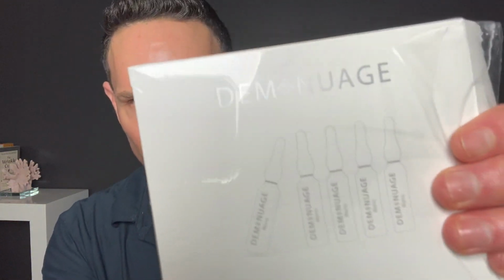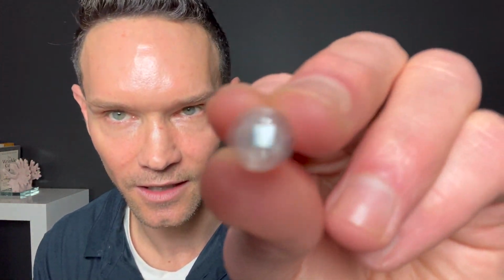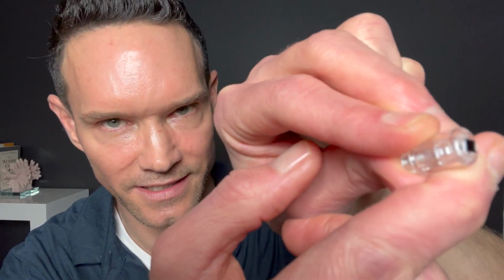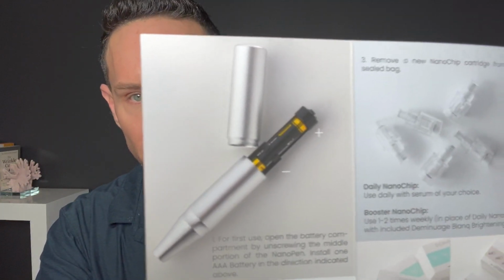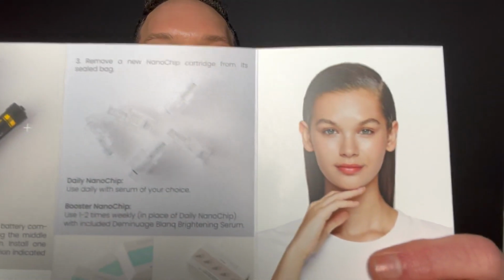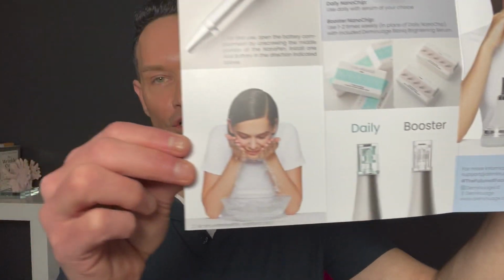DOES THIS NANO DEVICE FOR HOME USE REALLY WORKS?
Hello, I'm Cody Montarbo the founder of Montarbo Skincare and The Montarbo Method.  As San Diego's leading provider for acne, pigmentation, and chemical peels and with over 20 years of experience, I can help you achieve flawless skin regardless of your age, skin type, or budget! I got you!
This is the kit that was sent to me!

Nano Technology is a fantastic way to treat your skin at home with minimal downtime. I tested this nano pen for six months making sure it was effective and worthy of your attention. For daily use, the tips that it's provided offer a nice stimulation with a gentle glow. The tip that you use twice a week definitely causes more stimulation and exfoliation so be cautious. Don't use anything acidic with it like vitamin C as it can cause irritation. Best to use a hydrating serum from peach and Lily or another hyaluronic acid product to allow the tip to glide gently on the skin.

I noticed minimizing of my pores making them appear smaller.  Also helped minimize a couple of dark spots I had on my forehead. Also helped make my fine line around the eye area look better.
Skin felt brighter and tighter in general after first use.  Also helped my products penetrate deeper into the skin.
Use code: CODY0266

Leave your skin tighter, brighter, and more youthful-looking. The NanoPen Prime is single-speed and battery-operated for ease of use and portability. It creates microscopic absorption channels in the skin’s outer layer, making your favorite serum up to 20x more effective. This kit also features Booster NanoChips, which are made for use 1-2x weekly and are good for achieving even deeper repairs. Pair with our Blanq Brightening Serum to smooth, moisturize, and restore.

A novel delivery technology, QuickPore™ uses a nanochip powered by a grid of microscopic nanotips that are almost invisible to the naked eye. Made from monocrystalline silicon, each nanotip has a nanometer-grade tip to ensure safe and painless delivery, and a micrometer-grade body to ensure mechanical strength.

When the nanotips are applied directly to the skin, they temporarily create microscale channels in the stratum corneum (outer layer of the skin) to help transport active ingredients into the deeper layers. Overcoming the skin barrier allows for 10-20x better absorption of these ingredients. Because these nanotips reach the stratum corneum without affecting the dermis, there is no pain, bleeding or discomfort. The microscale channels close within 20 minutes of use to ensure both efficacy and safety.

Check out my personal IG where I post fun and more personal stuff